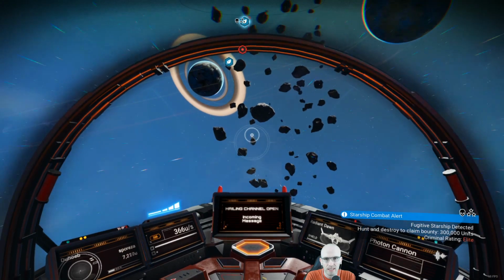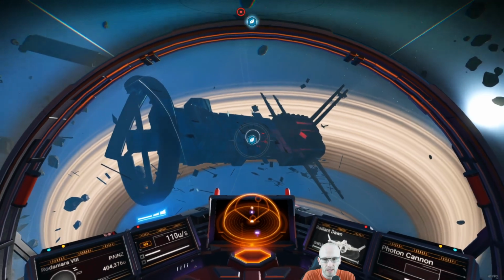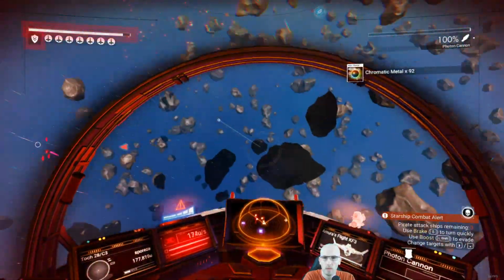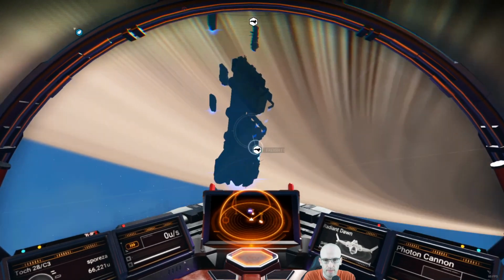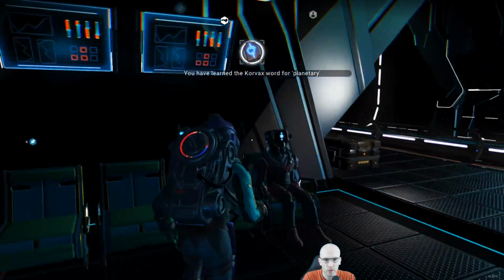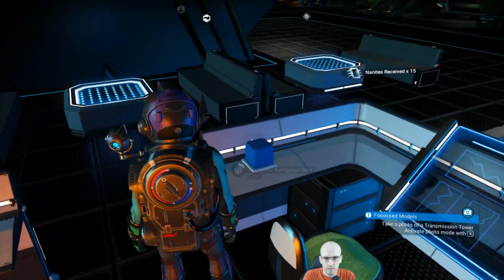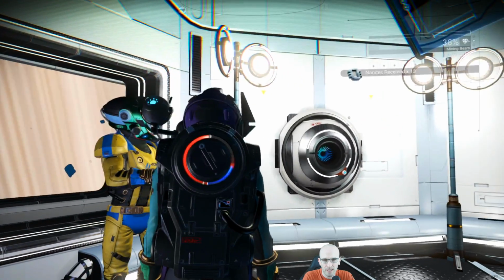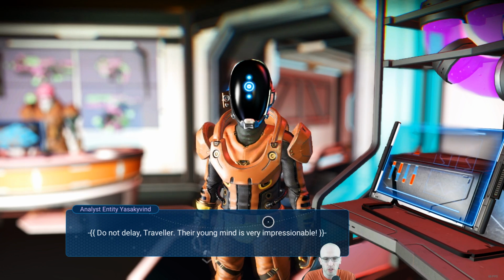No Man's Sky Playthrough (PC) - Episode 9G: Hunting some exosuit slots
Visiting some new systems to get their space station gates connected and buying some exosuit slot upgrades too.

Original air date: Apr 25, 2020